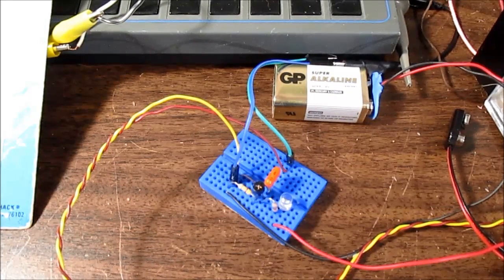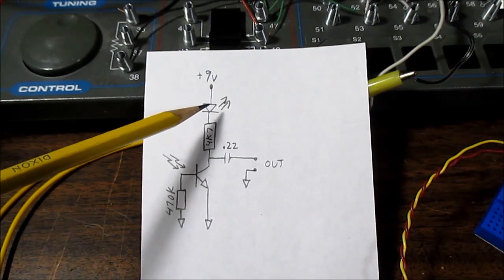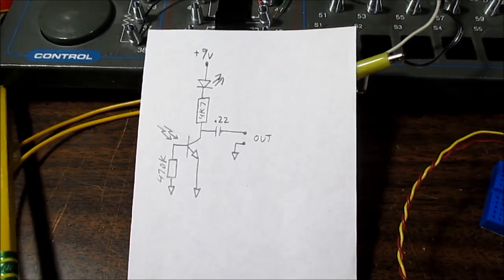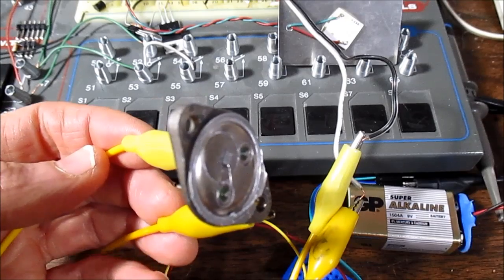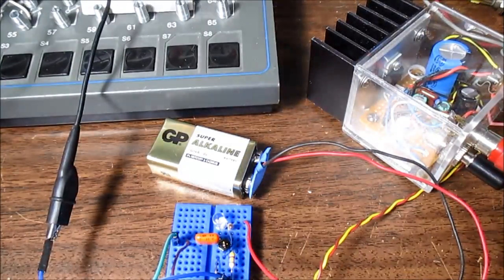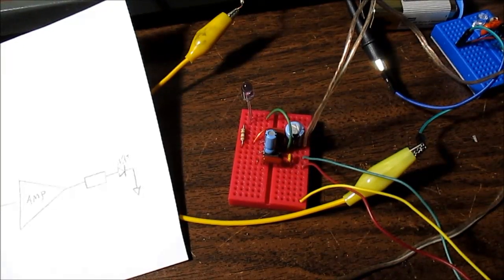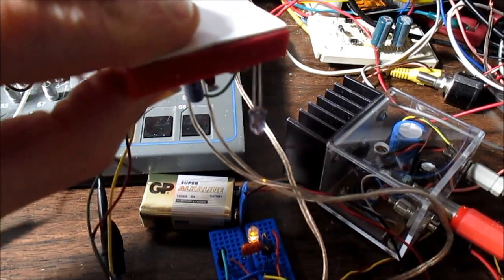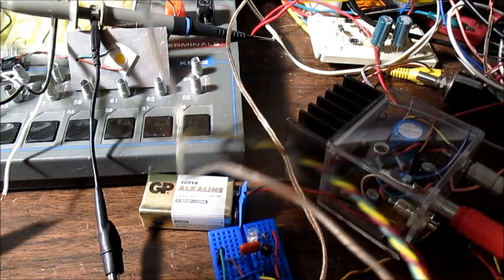Fun with a phototransistor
On the bench today I tinker with a phototransistor circuit. I connect it to the oscilloscope and audio amplifier to see and hear the output. Let's see if an ordinary transistor is sensitive to light.